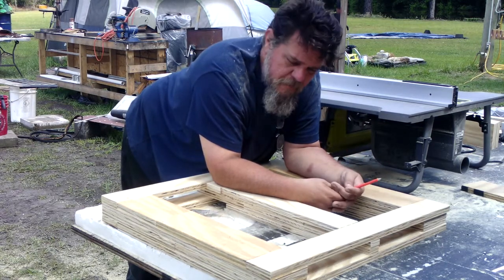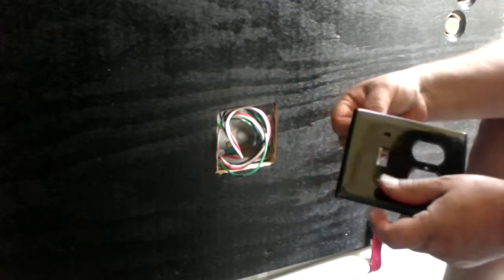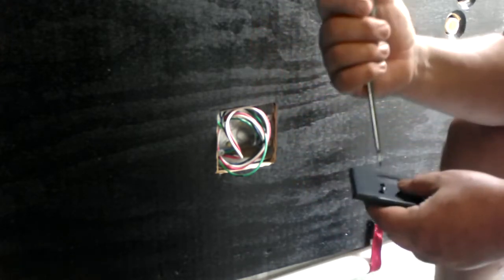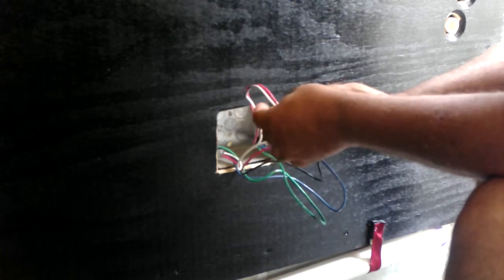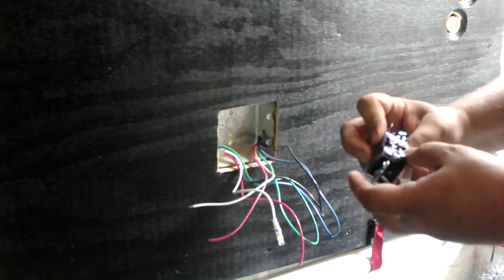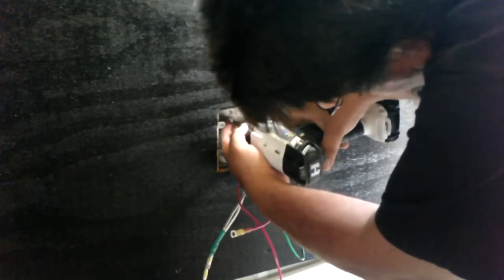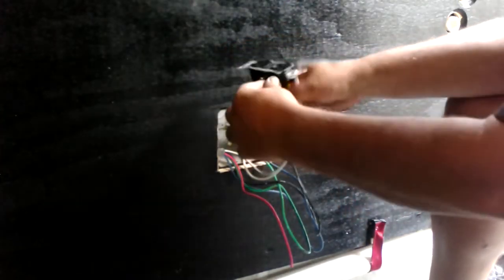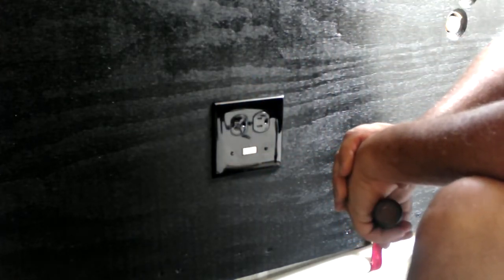Building a platform and wiring for the fridge on our bus/skoolie conversion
Hi and welcome. So in this video, we are putting our fridge on a platform and wiring an outlet. The platform is to help with airflow under and around the fridge. So what we used for this was pieces of 3/4 plywood all the same width for the most part. it was like a game of Jenga. lol
The impact drill

The adhesive

and

   Mel, Dawn, Pops and Alaura